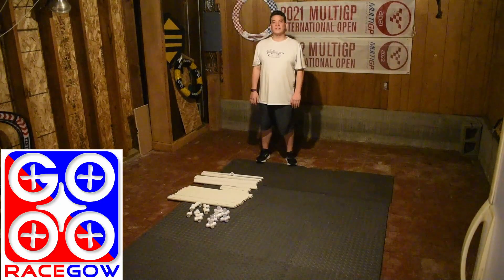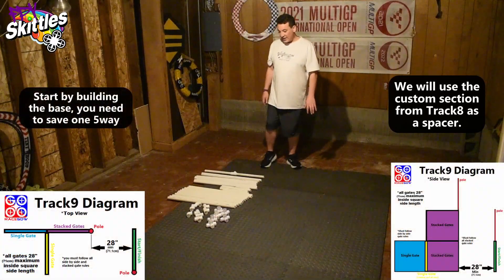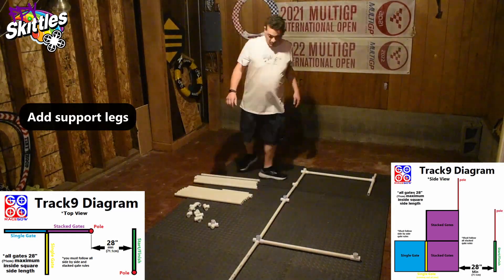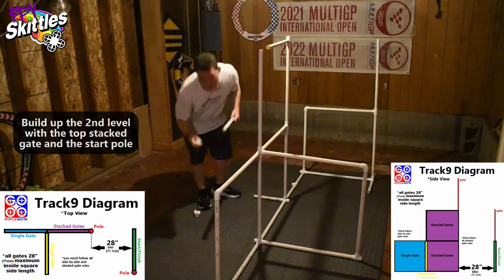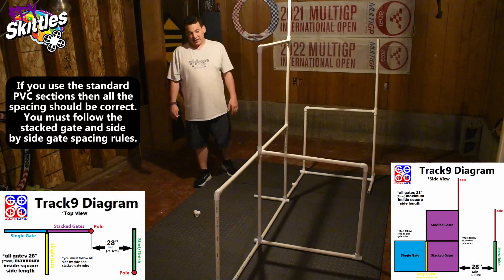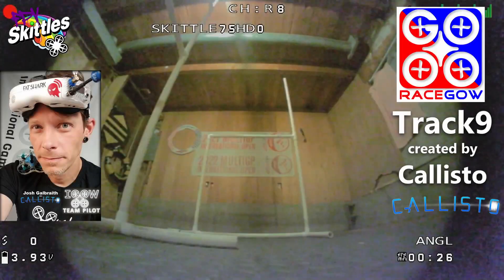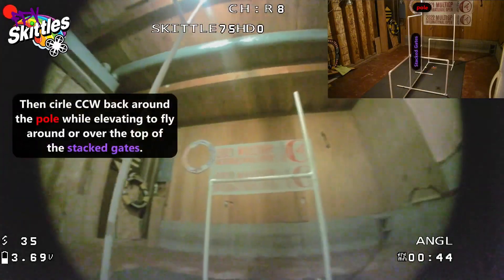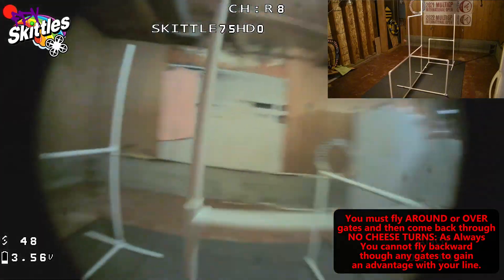RaceGOW Track9: Created by Callisto - DEADLINE = December 7th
Track9 DEADLINE: Wednesday December 7th @ 11:59:59pm Pacific Standard Time (6:59:59am UTC)

Video Breakdown:
0:00 Intro
0:14 Track Diagrams
0:46 Track Build
1:58 Gate Set-up and Spacing
2:50 Fly Through with HDZero DVR
4:16 Skittles Example Laps (Analog)
5:07 Closing